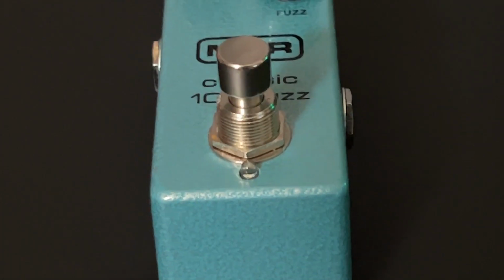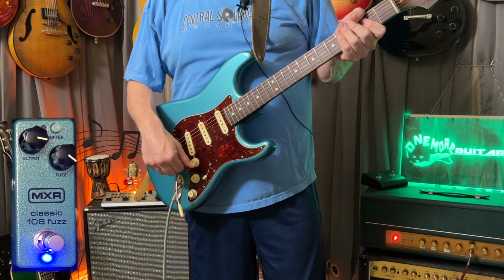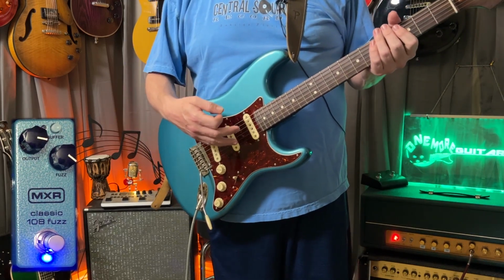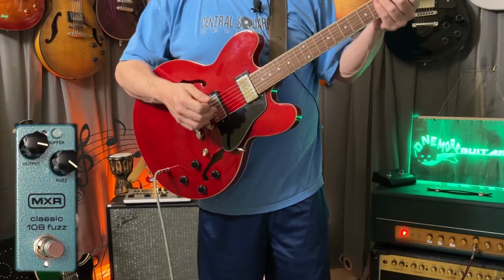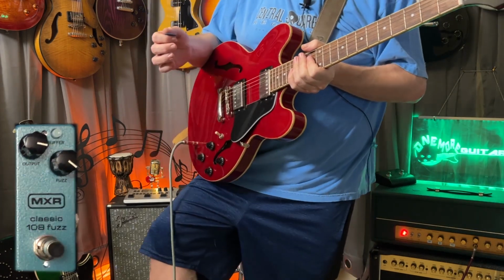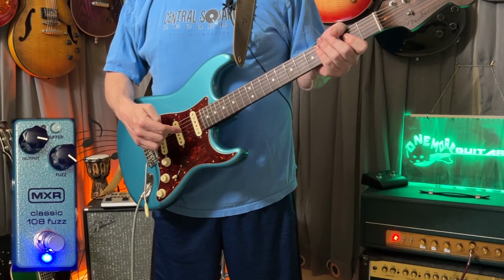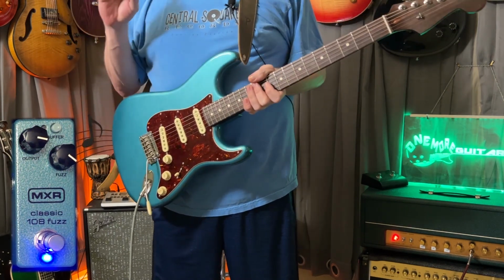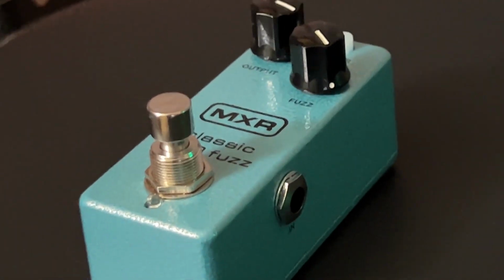Feelin' Fuzzy | MXR Classic 108 Mini Fuzz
I have been having a ton of fun with this pedal and wanted to share this cool take on a classic Fuzz Face by MXR! I also wanted to check out the buffer switch to see how much of a difference it really makes with a wah pedal.

Gear Used:
MRX Classic 108 Fuzz Mini
Fender American Professional Stratocaster

Tools I use:
Ernie Ball Guitar Cleaning Kit
Music Nomad Neck Cradle
Baroque String Action Gauge
Ernie Ball String Winder
Music Nomad F1 Oil
Music Nomad FRINE Fret Polish
String radius gauges

Pedal Board
XLR to USB Cable
Movo1 USB Lavalier Mic
Adobe Premiere

Chapters:
0:00 - Intro
1:25 - Overview
2:17 - How I like to use fuzz
2:49 - Low volume (single coils)
3:49 - Medium volume (single coils)
4:25 - Full volume and clean up (single coils)
6:05 - Volume clean up with lead (single coils)
6:44 - Swap to ES-335
7:05 - Humbuckers with fuzz
7:52 - Volume clean up (humbuckers)
8:24 - Playing around (humbuckers)
10:30 - Buffer switch
11:51 - Volume clean up with buffer
12:30 - Buffer switch with a wah pedal
13:22 - Final thoughts